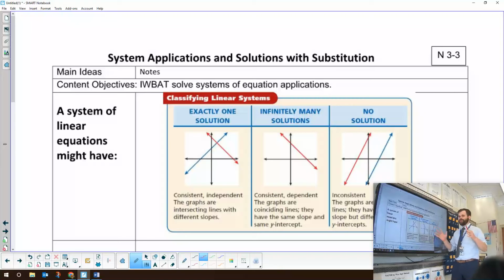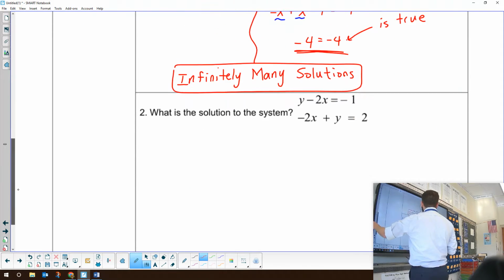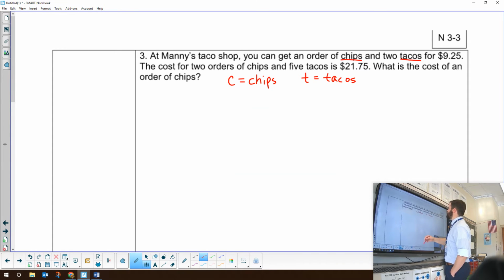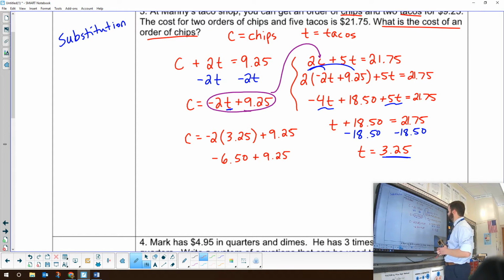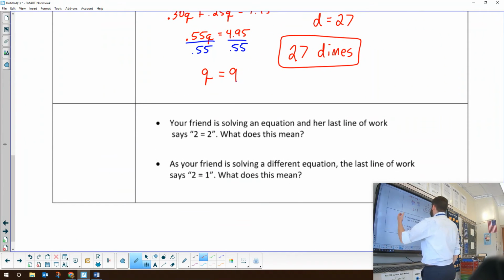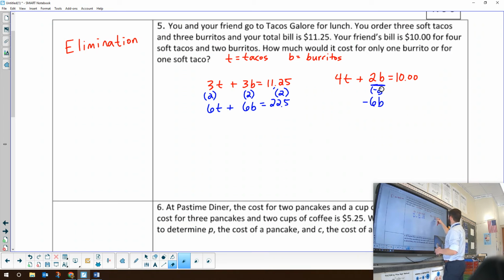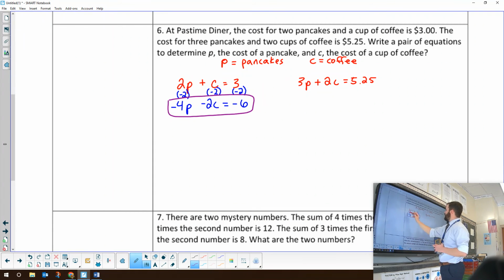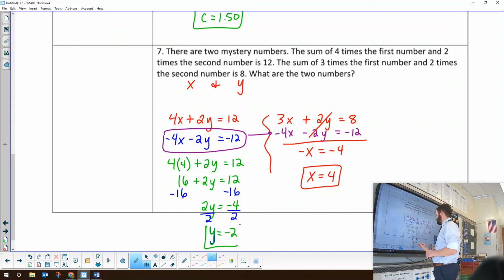Algebra 2 3-3 Applications of 2 Variable Systems 2022